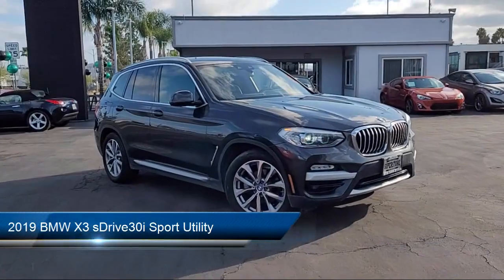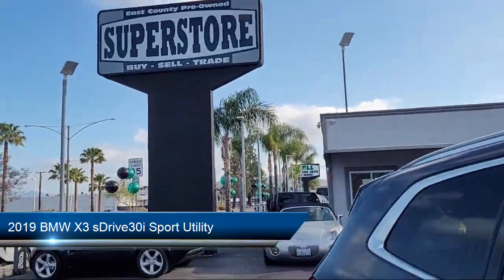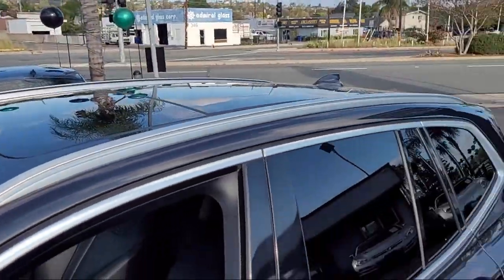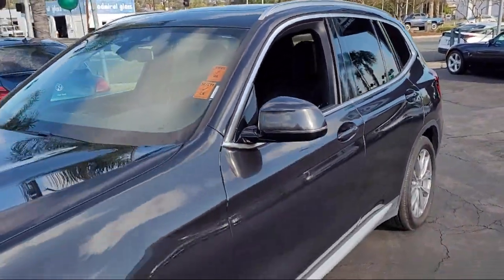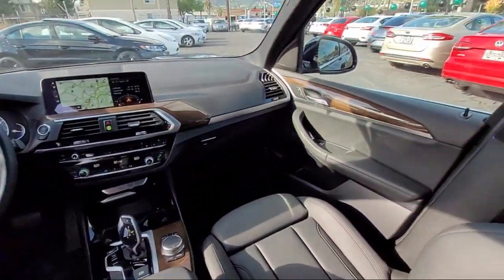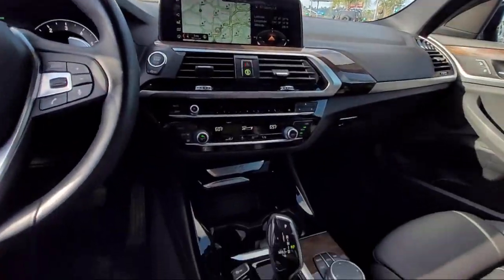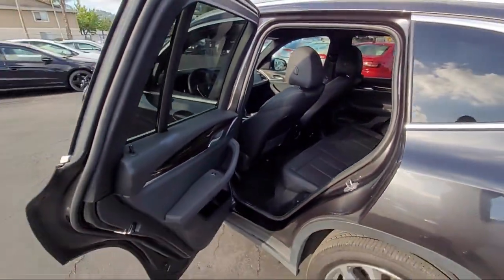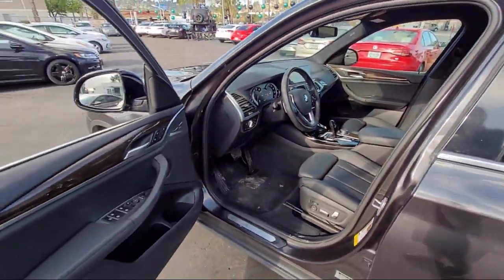2019 BMW X3 sDrive30i Sport Utility San Diego Carlsbad National City Chula Vista Alpine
2019 BMW X3 sDrive30i Sport Utility Stock Number: 220144 Vin:5UXTR7C56KLE94807.

327 El Cajon Blvd.